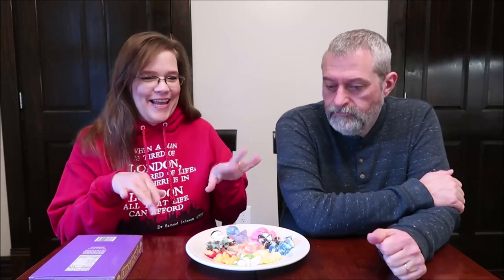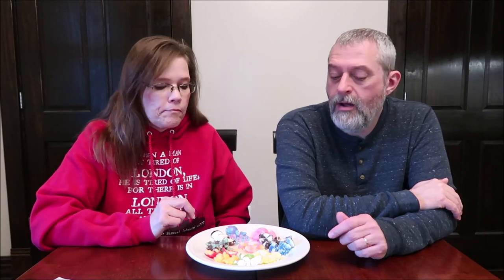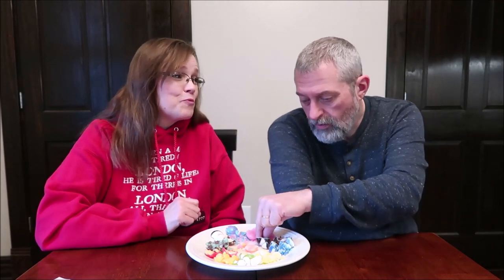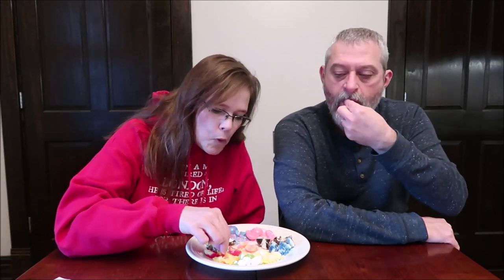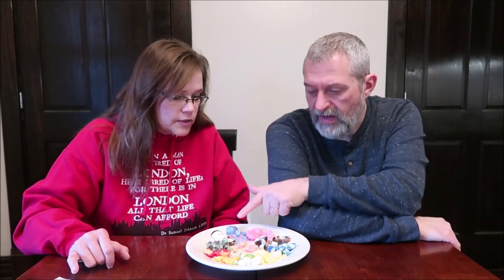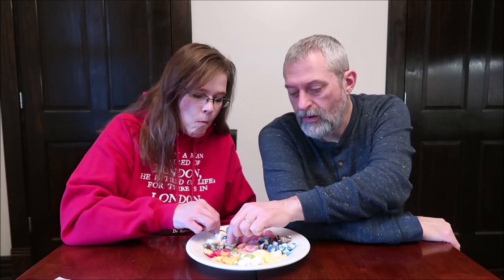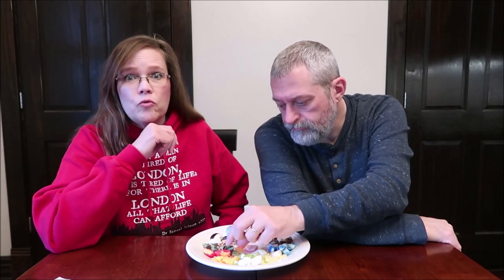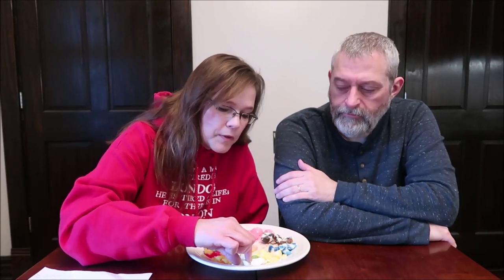Linda’s Lollies Review – TEN Flavors Including Cotton Candy, Pina Colada, Root Beer Float & More!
This is a taste test/review of Linda’s Lollies in TEN flavors including Cotton Candy, Rainbow Sherbet, Bubble Gum, Mango Chile, Pina Colada, Blueberry Muffin, Root Beer Float, Mocha Cappuccino, Mint Chocolate Chip and Green Apple. They were mailed to us free from the Sugar Rainbow Company! 1 Pop (28g) = 110 calories